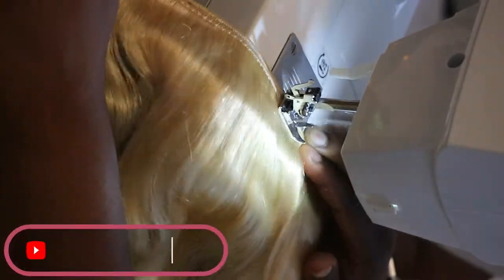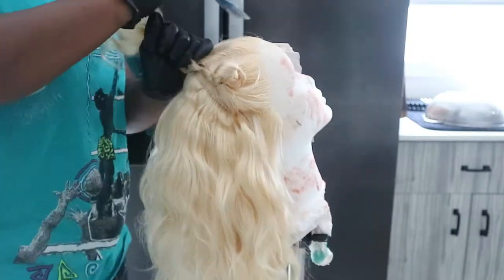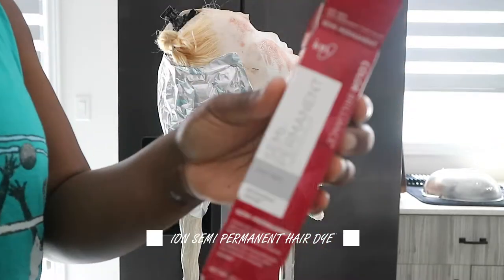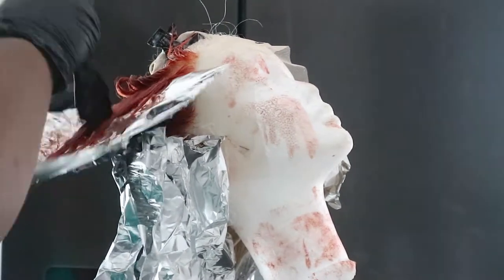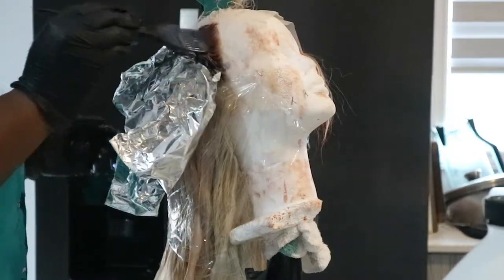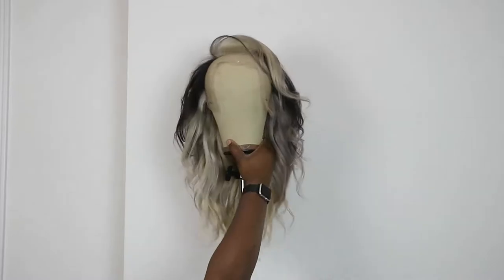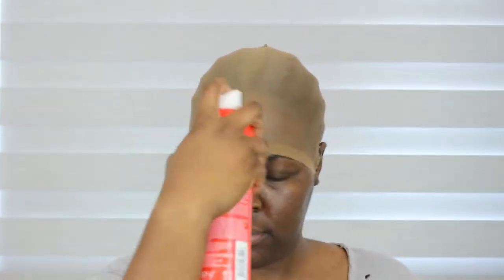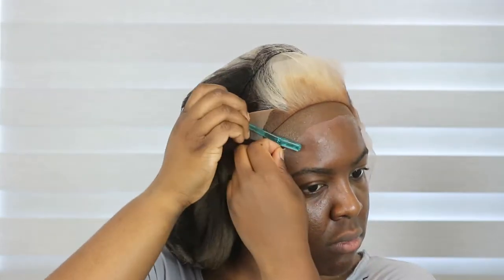REVERSE SKUNK STRIPE TIKTOK TUTORIAL & WIG INSTALL | BLONDE TO BLACK HAIR | Barbara Atewe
Wassup y'all! In today's video, I’m showing y’all how I did a REVERSE skunk stripe & wig install! This wig definitely give Cruella de Vil vibes! The skunk stripe was a HUGE viral tiktok trend a couple months ago but this tutorial has been on my mind for a while and I haven’t seen anyone do it. I also show y’all how to go from blonde to black hair without a stained lace! So I hope y’all love how this look came out and hope you find this tiktok skunk stripe tutorial helpful. Enjoy!

Ion White Toner In Snow Cap ⇢
Wella Color Charm Gel Hair Color In 1N Black ⇢

Beaufox Hair 613 Body Wave in 12, 14, 16, 18” & 10" 13x4 Frontal ⇢

Instagram ⇢ @BarbaraAtewe
Twitter ⇢ @BarbaraAtewe
Snapchat ⇢ @BarbaraAtewe

HAIR INFO:
Editorial Looks Hair Company
TEXTURE & LENGTH⇢
IG⇢  @editoriallookshairco

Location⇢  Austin, TX (Toronto, Canada)
Lenses: Canon EF-M 55-200mm Lens & Canon EF-M 15-45mm Lens
Age & Ethnicity⇢  26 & Nigerian